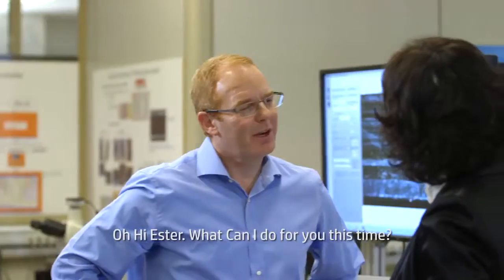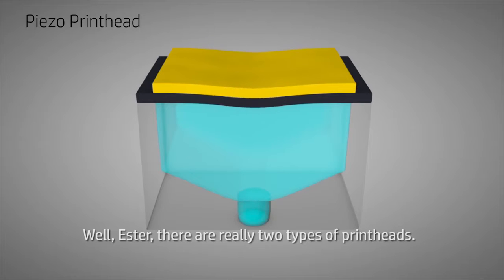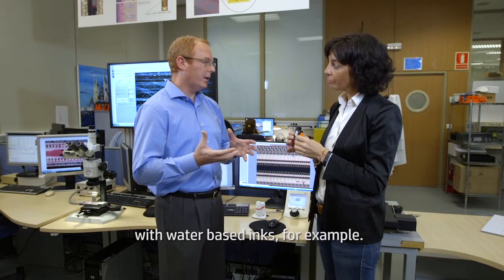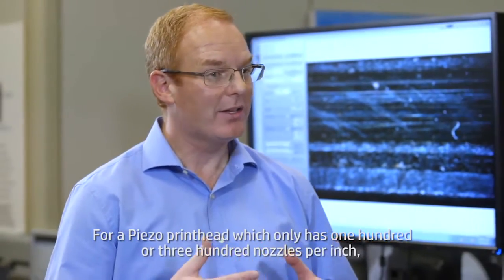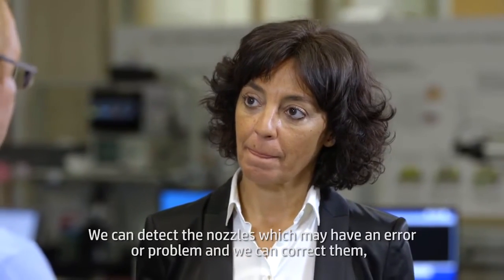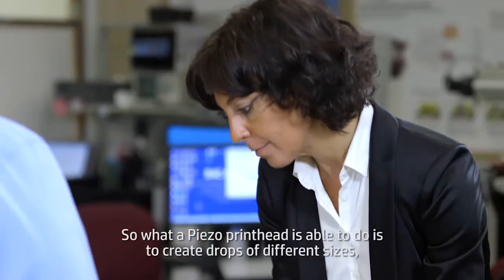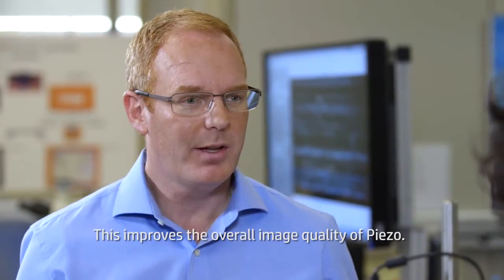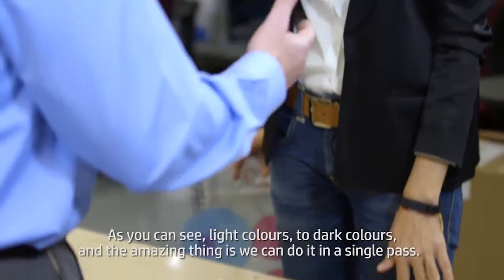HP Latex Thermal Inkjet Technology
HP's Ester Sala, WW Strategic Marketing Manager, visited the HP Inkjet technology lab to learn more about inkjet technology from Kyle Merrill, HP Print System Manager. In this video, they discuss the difference between an HP Thermal Inkjet and piezo printheads. For example, HP Latex uses thermal inkjet technology – these are user replaceable consumables, and on average add an extra 3 cents per square foot. The big advantage is that your image quality will be always to the level of a brand new printer.